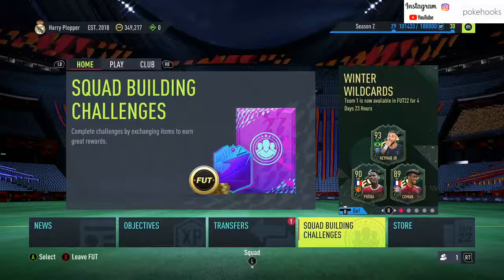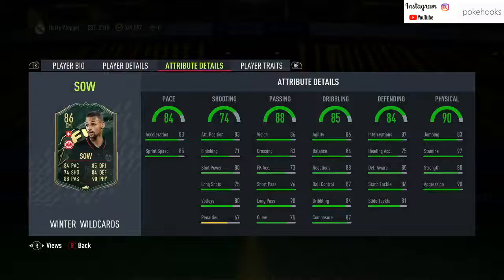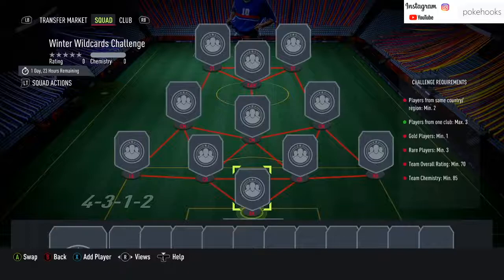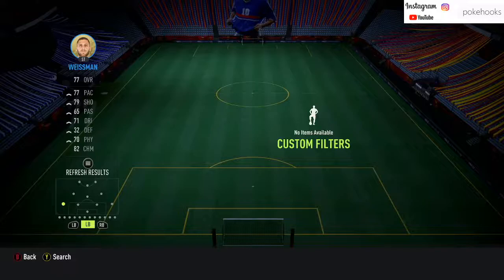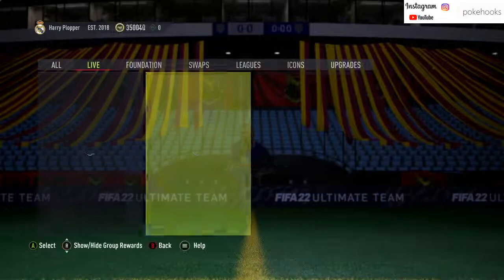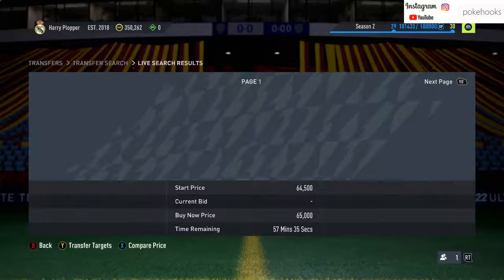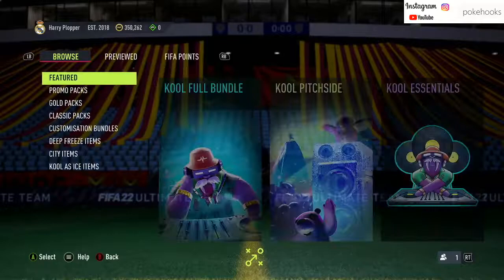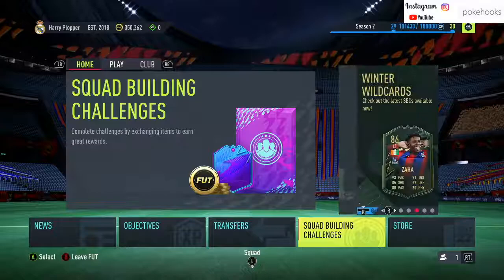DJIBRIL SOW WINTER WILDCARDS SBC! DAILY SBC COMPLETE - FIFA 22 ULTIMATE TEAM